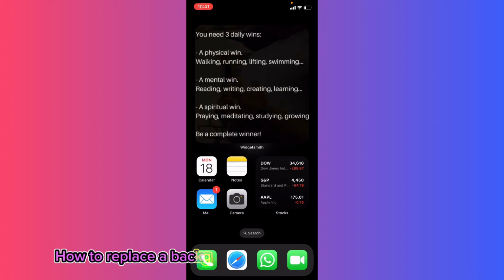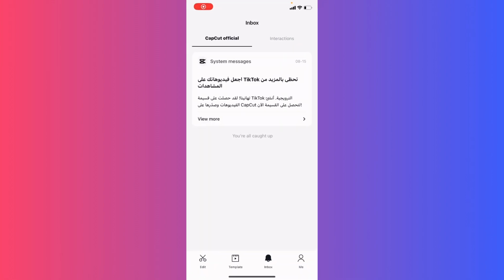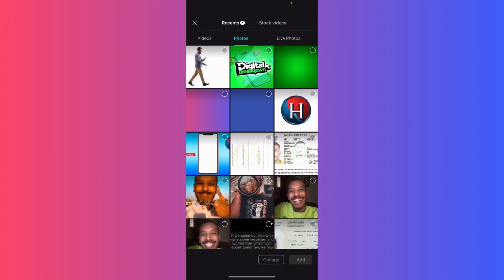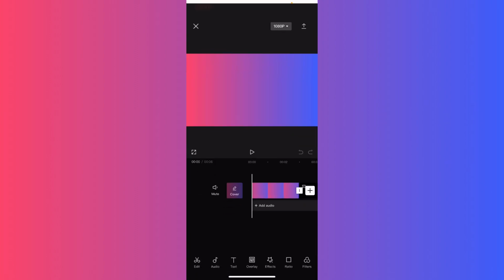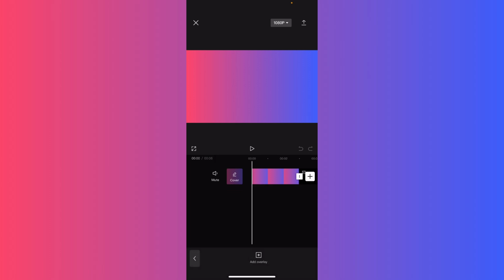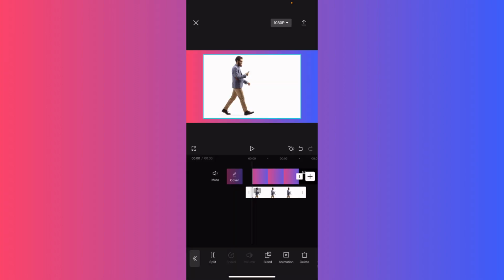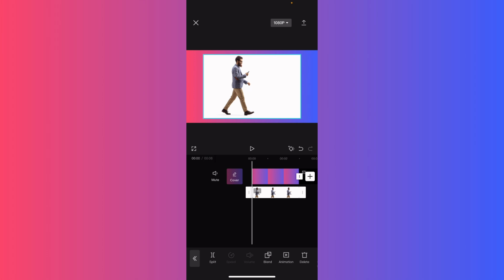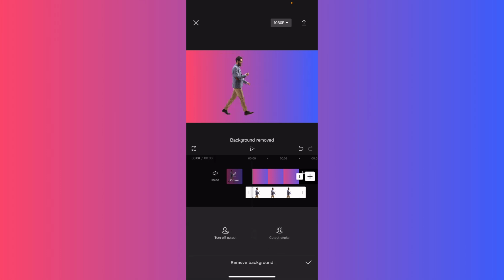How to replace a background on Capcut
Do you want to learn more about the features of Capcut? In this quick video I will show you how to replace a background.